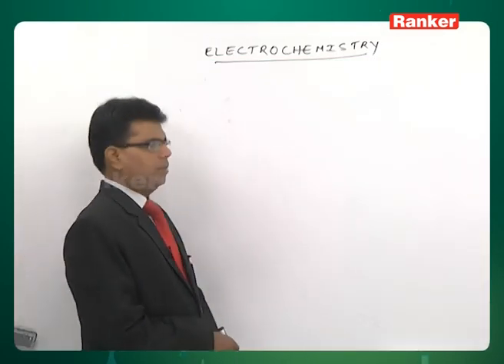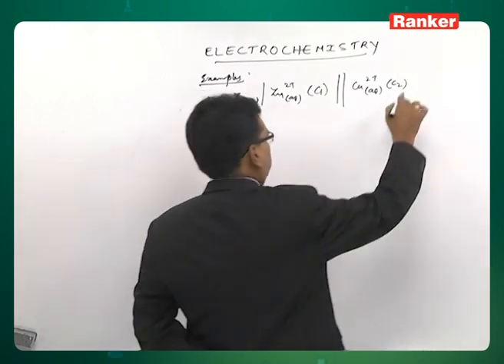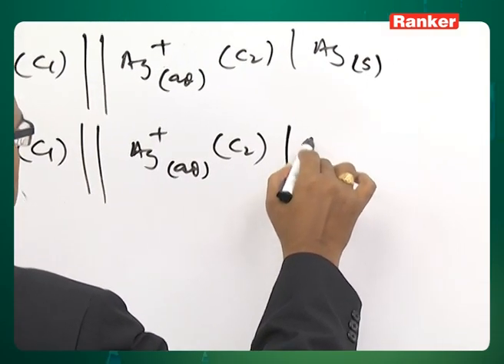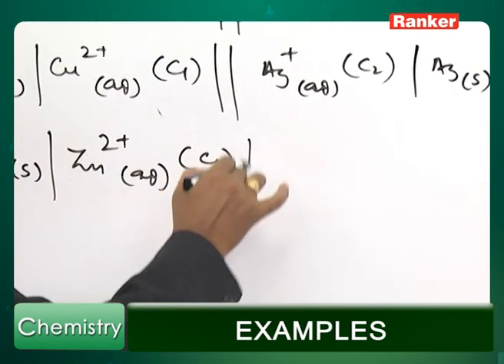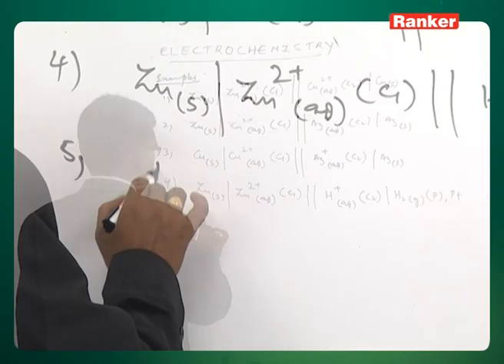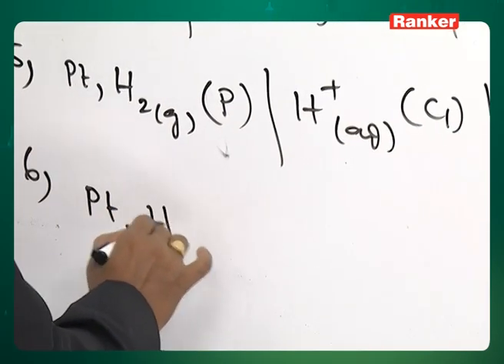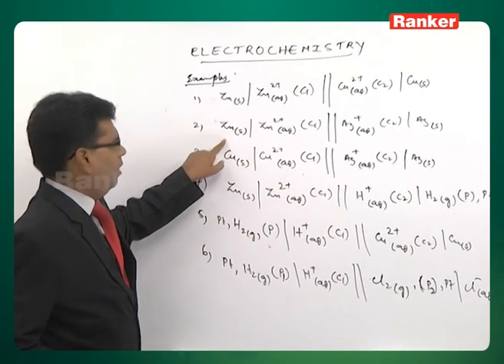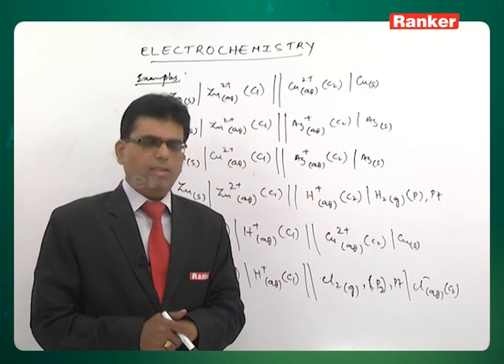6 CHEMISTRY ELECTROCHEMISTRY EXAMPLES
This lecture video primarily deals with the Electro Chemistry (Examples) which is enclosed with Chemistry and is briefly explained by Dr. V.V.S RamaKrishna Sir